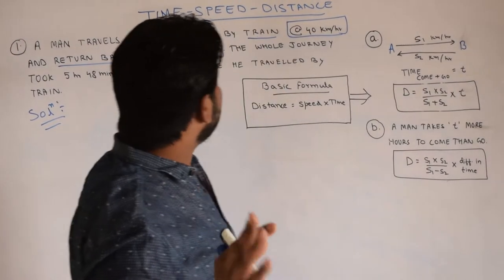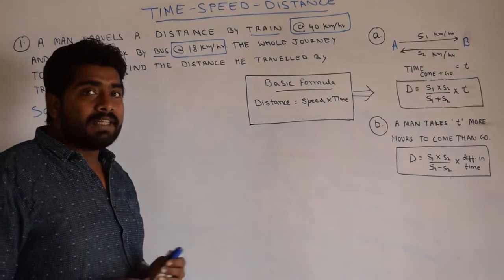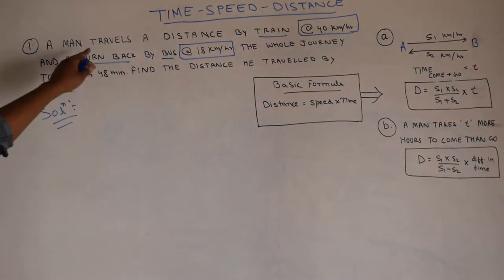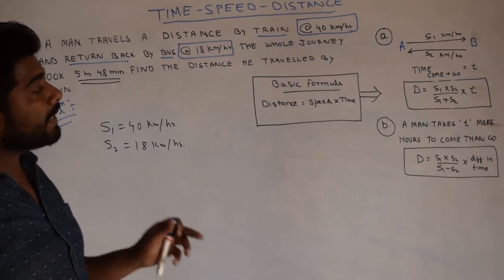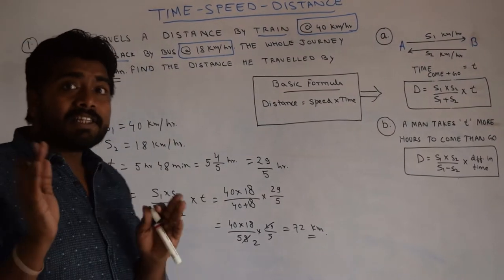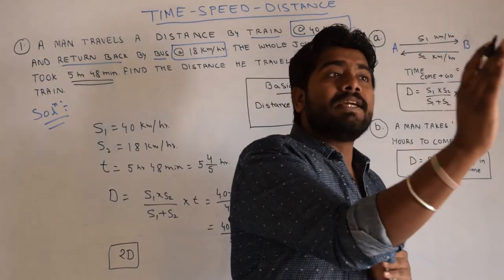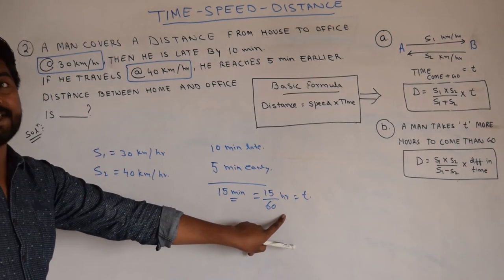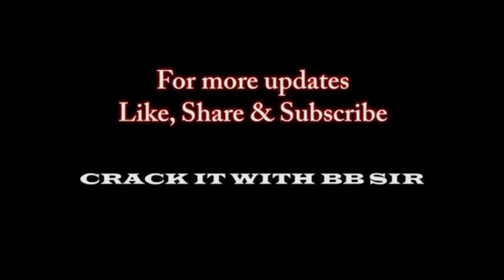Time Speed Distance Part-1 Best tricks, shortcuts and explanations by BB Sir.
Concept of Time speed and distance is very important for every competitive examination including CAT, MAT, XAT, GATE, IBPS PO, SBI PO, SSC, CGL & CAMPUS PLACEMENTS.
quantitative aptitude tricks
quantitative aptitude for ssc cgl
quantitative aptitude shortcuts for bank exams
quantitative aptitude by rs aggarwal
quantitative aptitude in hindi
aptitude videos
aptitude training videos
aptitude test
BB sir
BB SIR
BB Sir
bb sir
bb Sir
bb sir
aptitude test preparation
aptitude classes
aptitude training videos by rs aggarwal
ssc cgl exam preparation
ssc cgl
ssc chsl exam preparation
ssc exam 2018
ssc questions 2018
banking exam preparation
bank po
bank exam preparation videos
bank po exam full preparation video course
bank po maths
bank po syllabus
bank po preparation
banking interview questions and answers
government exam
government jobs 2018
government job academy
BB sir
BB SIR
BB Sir
bb sir
bb Sir
bb sir
math tricks
reasoning classes
reasoning tricks
reasoning tricks in hindi
reasoning for ssc cgl
reasoning tricks for competitive exams
reasoning classes in hindi
online aptitude lectures
aptitude tutorials
bank po aptitude
mat aptitude
rbi exam videos
gate exam aptitude
BB sir
BB SIR
BB Sir
bb sir
bb Sir
bb sir
free aptitude lectures
govt jobs
sarkari naukri
problems on percentage
aptitude made easy
aptitude videos
education videos
bank po coaching
bank clerk coaching
govt exam preparation videos
how to solve problem easily
solving in seconds
feel free to learn
aptitude short cuts
math tricks
aptitude training videos
BB sir
BB SIR
BB Sir
bb sir
bb Sir
bb sir
aptitude test
aptitude shortcuts and tricks
bank exams
ibps exams
cat exam
ibps exam preparation
bank exam preparation
ssc-cgl
civil services
aptitude videos
campus recruitment training
campus recruitment training videos
campus recruitment training institutes
campus recruitment training material
softskills training
online campus recruitment training
campus recruitment training syllabus
softskills training videos
aptitude videos
aptitude training
softskills videos
online aptitude lectures
aptitude tutorials
bank po aptitude
mat aptitude
rbi exam videos
gate exam aptitude
BB sir
BB SIR
BB Sir
bb sir
bb Sir
bb sir
gmat aptitude
free aptitude lessons
aptitude lectures
aptitude training videos
aptitude tricks for placements
aptitude tricks
aptitude test questions and answers with solutions
aptitude tricks for bank po
it job aptitudes test
quantitative aptitude tricks
aptitude tips tricks
aptitude tips and shortcuts
aptitude tips n tricks
aptitude tricks and shortcuts
aptitude tricks video
BB sir
BB SIR
BB Sir
bb sir
bb Sir
bb sir
it careers
amcat aptitude
amcat aptitude tutorials
aptitude for amcat
elitmus aptitude
tcs mock test
aptitude for placements
aptitude for it companies
aptitude interview questions
wipro aptitude questions